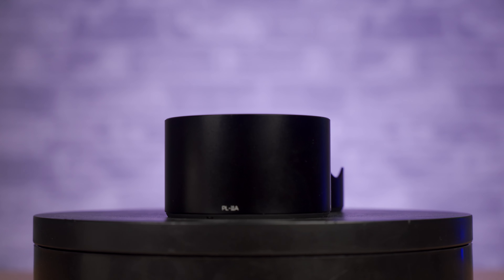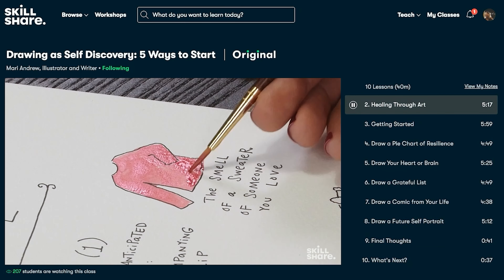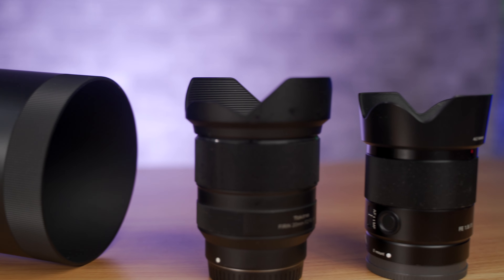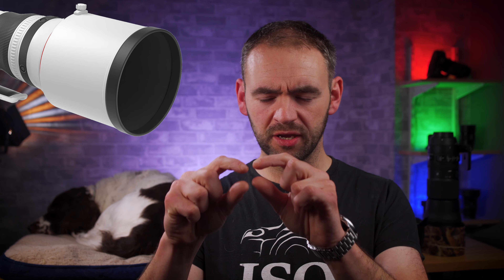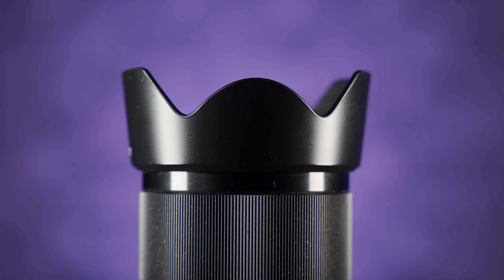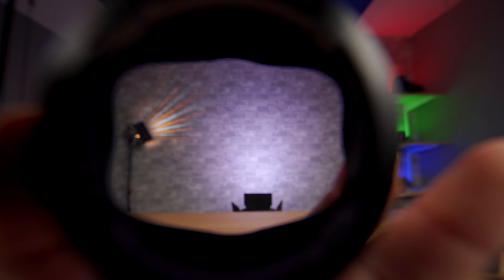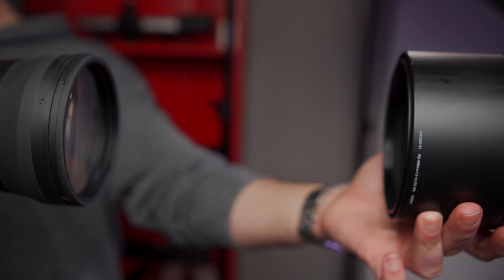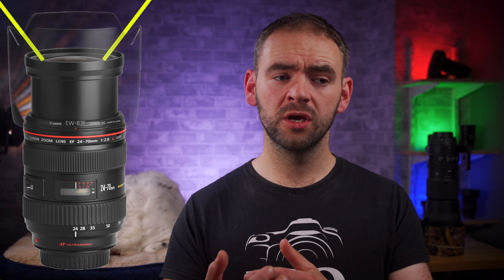Lens hood SHAPES EXPLAINED